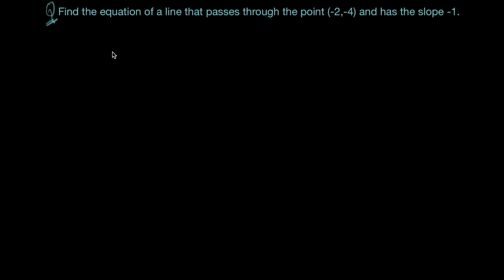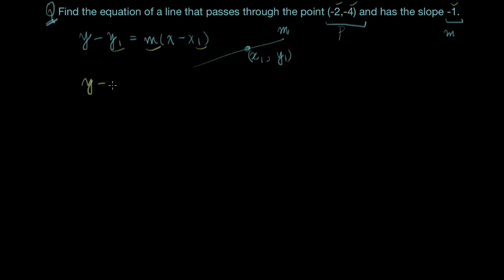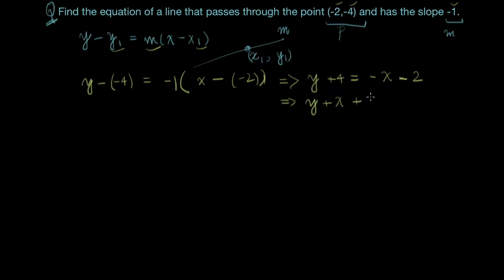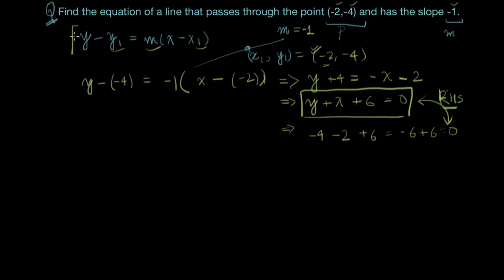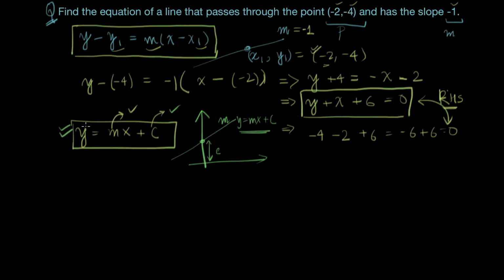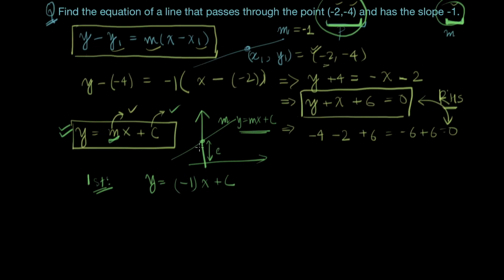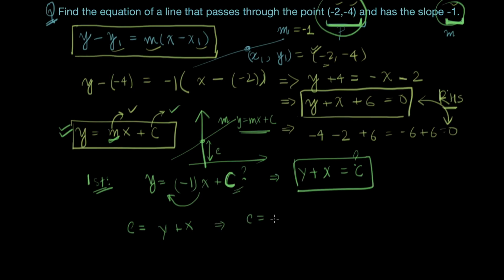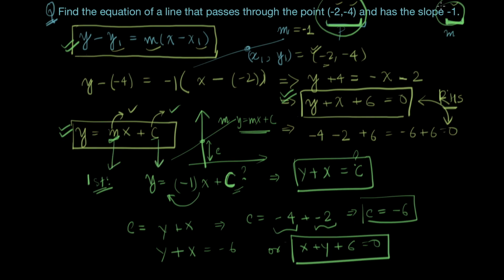Cartesian Coordinates | Find the equation of a line passing through a given point with a given slope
Hey folks, here we solve yet another the problem. Find the equation of a line passing through the point (-2,-4) with the slope of -1. We use two forms of equations and show that we can work with any one of them. That is to say they are equivalent in all aspects. Have fun!! :)